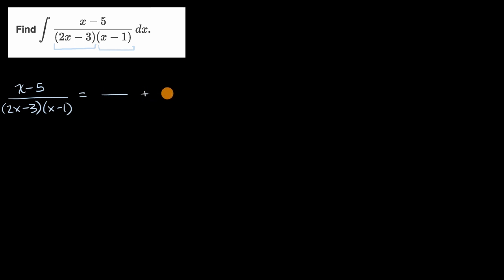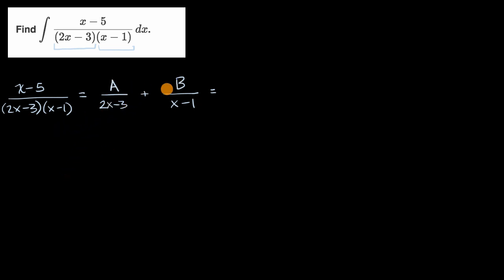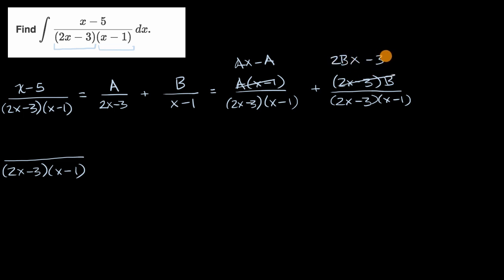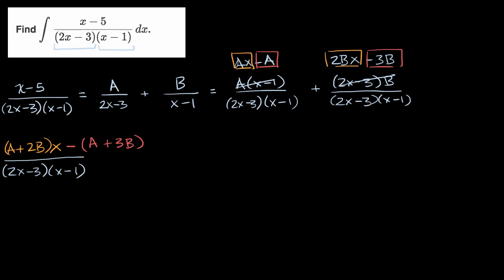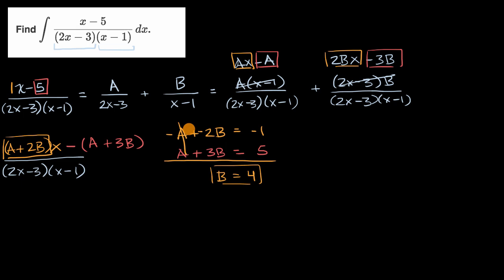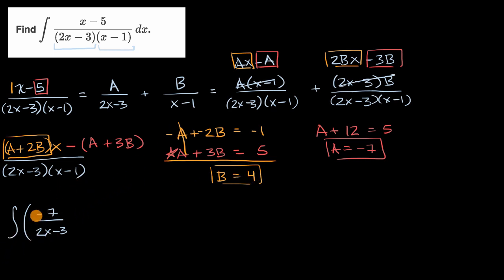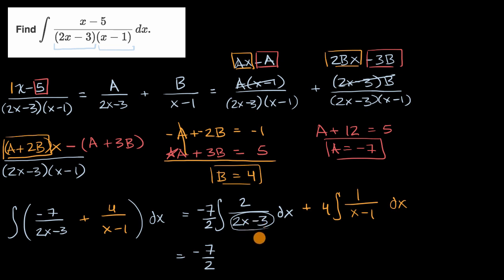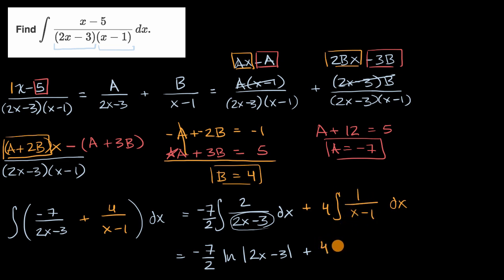Integration with partial fractions | AP Calculus BC | Khan Academy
Courses on Khan Academy are always 100% free. Start practicing—and saving your progress—now

Finding the integral of a rational function using linear partial fraction decomposition.